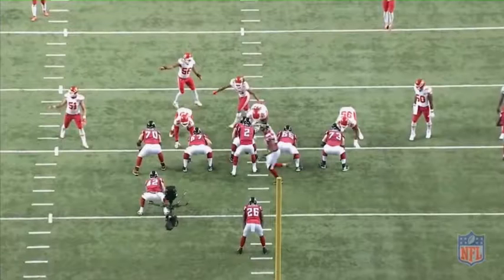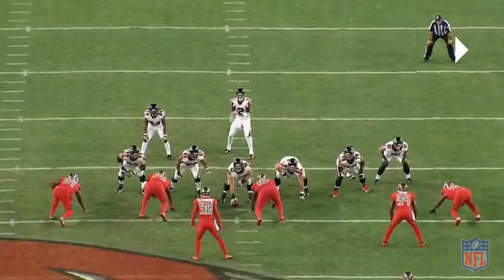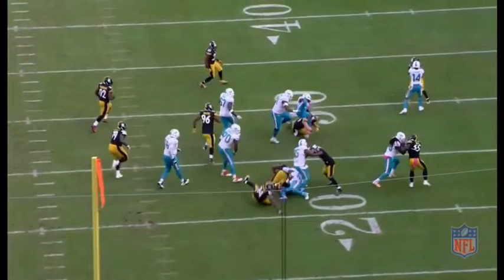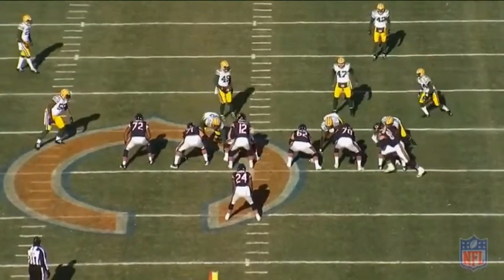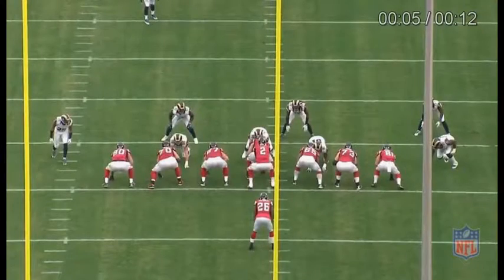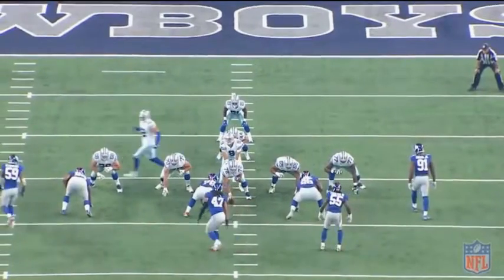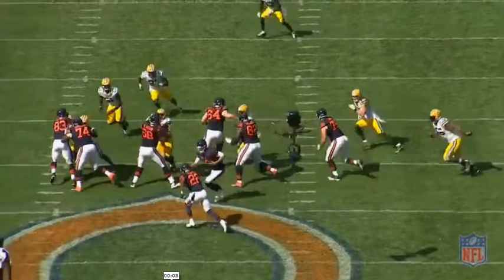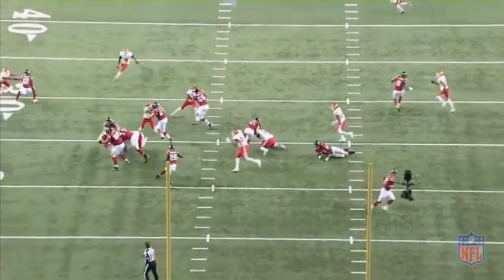NFL Outside Zone Analysis